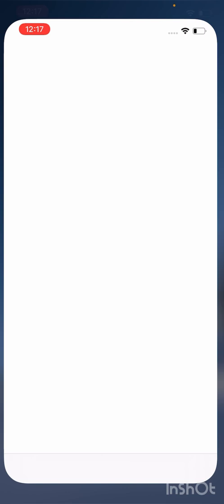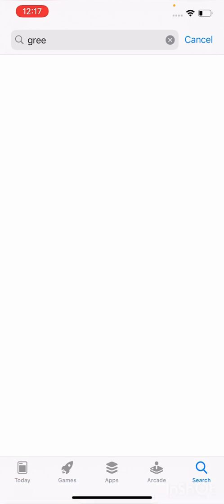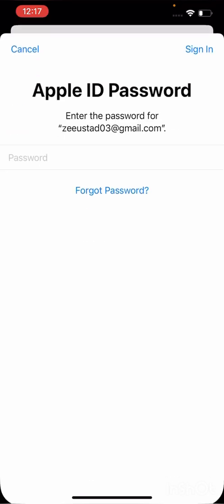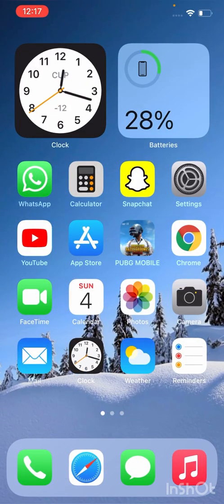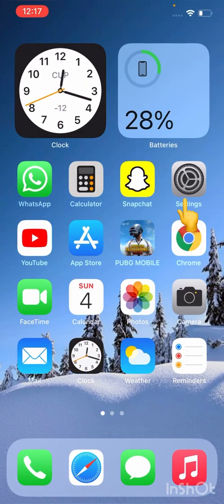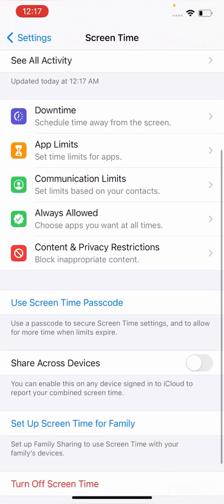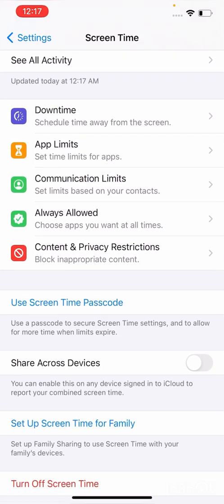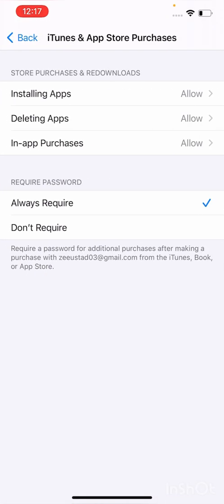How to stop asking password for App store iOS 14| Stop iTunes from asking for password on App iOS 14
Notes ; You Can Stop Only for Free Apps | In-App Purchase Don't Have this option Yet | I will update If Make Possible in Future